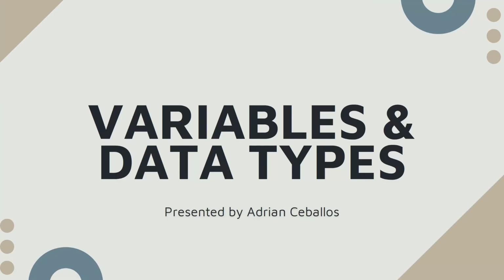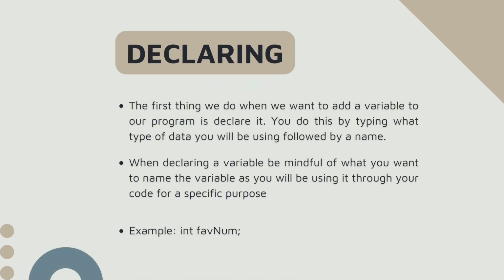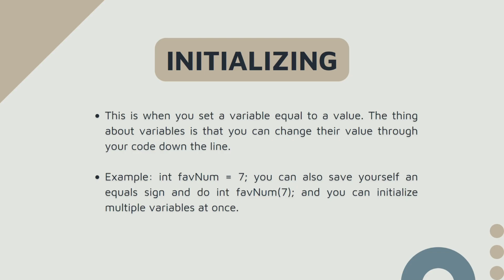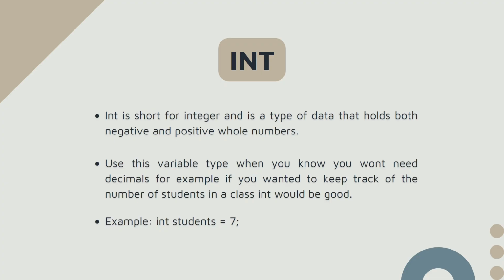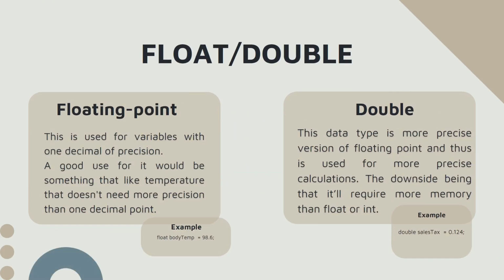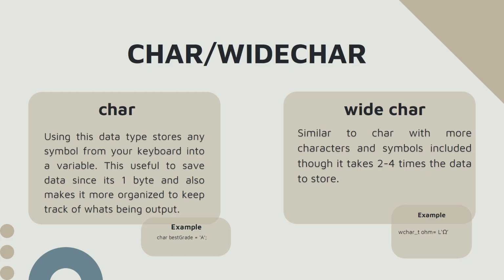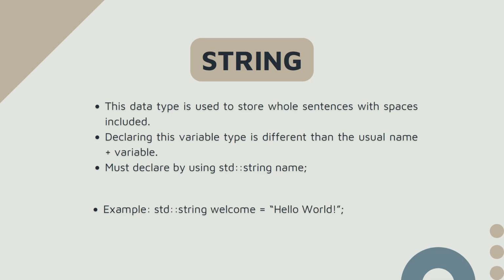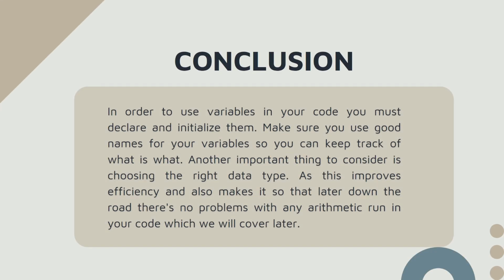variables and data types